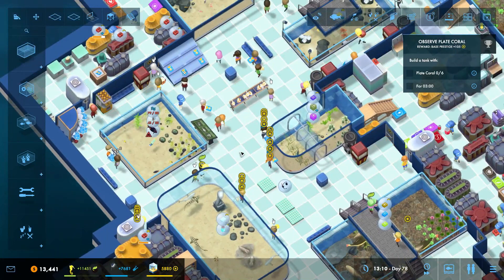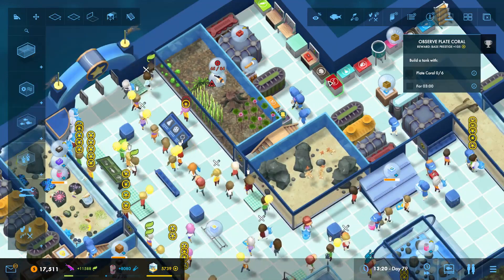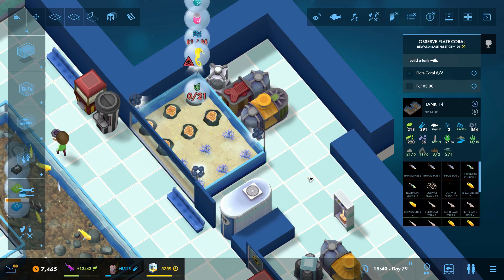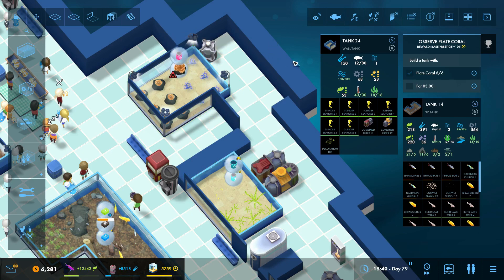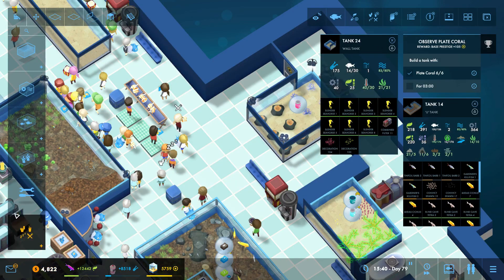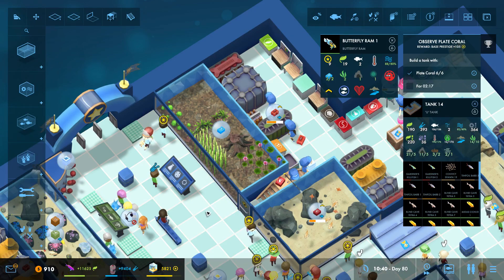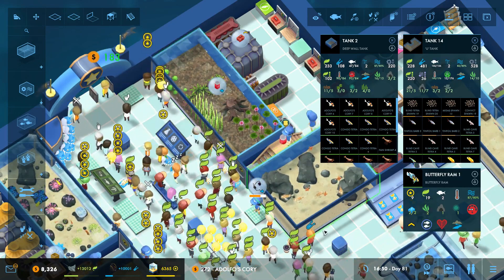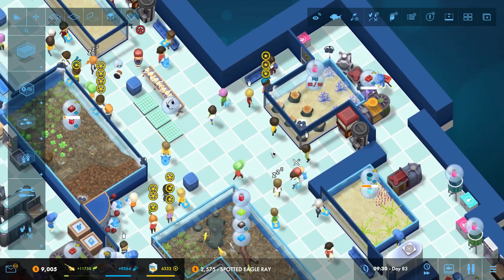Megaquarium (+Freshwater Frenzy) Strategy & Tactics #16: Little Tanks, Big Problems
As our aquarium grows and grows, the needs of the tanks grow as well, and the distance covered by our aquarists also becomes greater. Keeping everything working, every fish fed and all the facilities cleaned becomes harder, all with the pressing need to grow the aquarium larger. While our attention is occupied getting some smaller tanks setup, is a bigger problem about to blow up in our face?

This early press key was provided free of charge from Twice Circled.